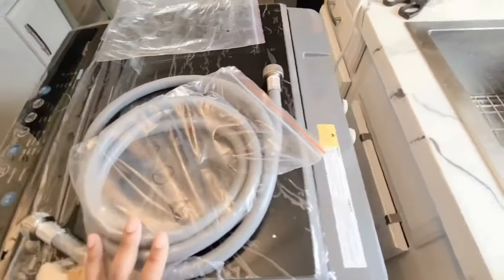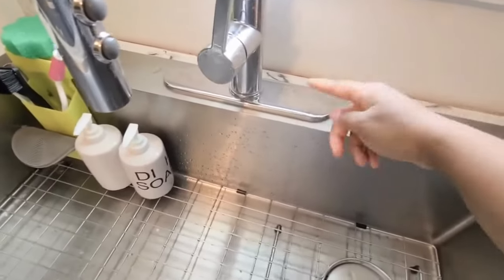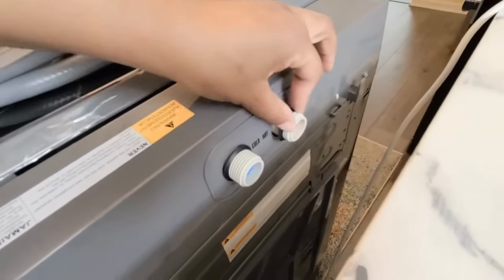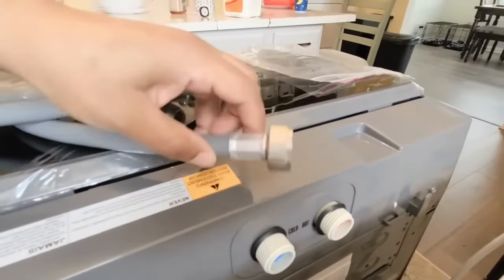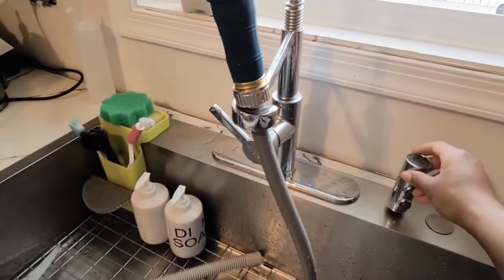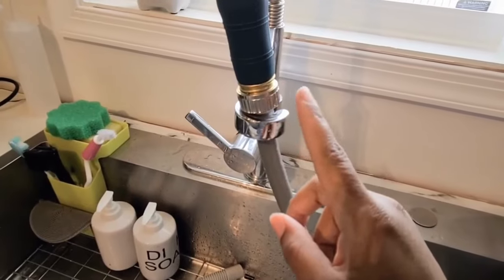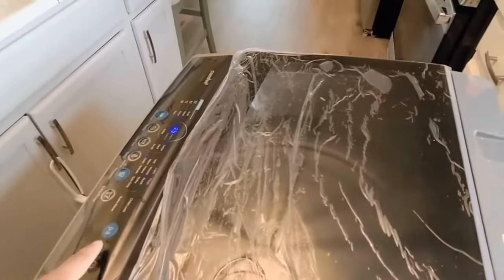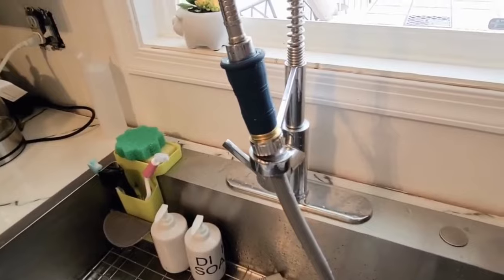HOW TO - Hookup Washing Machine To A Kitchen Sink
Hey Yall! Today I am sharing a genius way to connect any washing machine to your kitchen sink.

Product in this video

This will work with any tap, aka faucet, you may have in your home, or anywhere you wash your clothes.